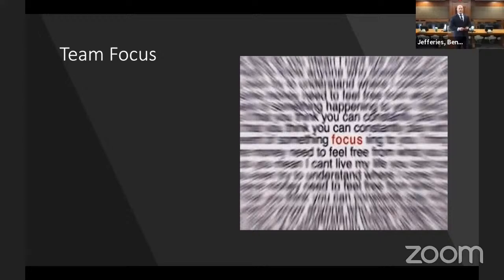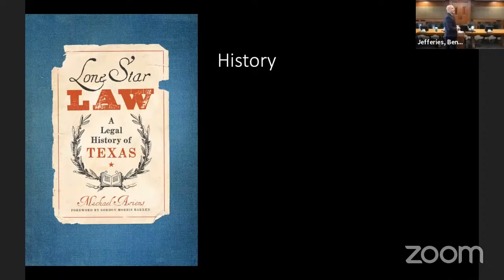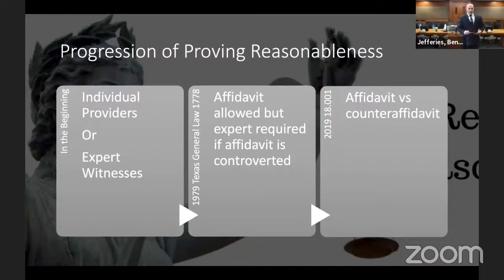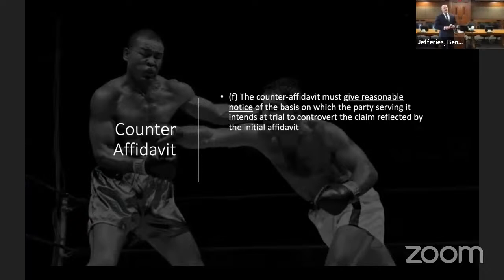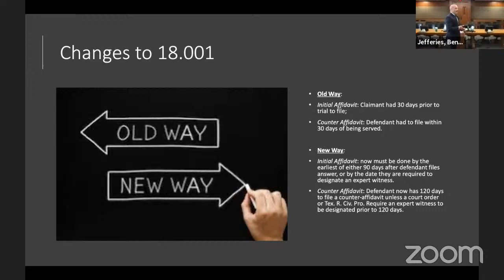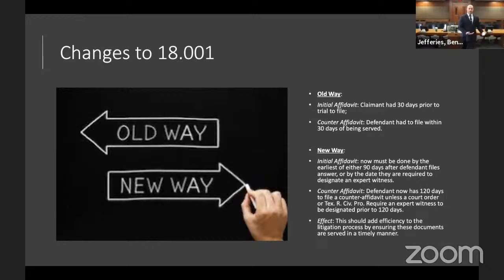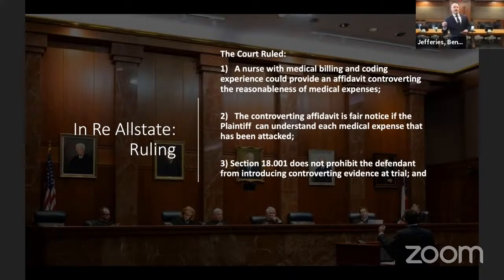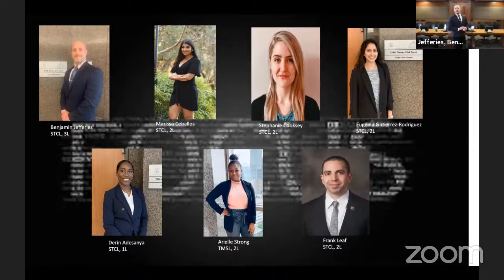Judge Dedra Davis *** DO NOT RECORD***